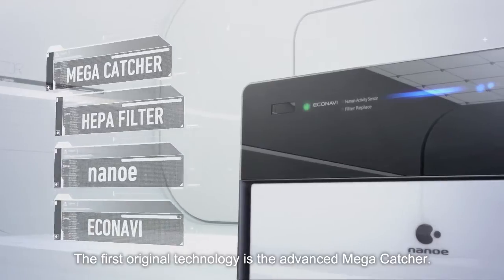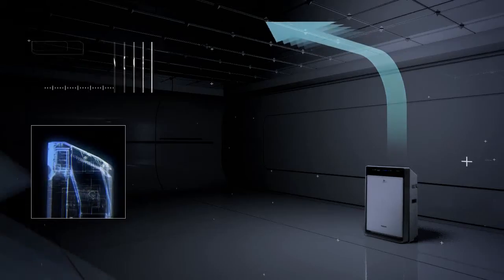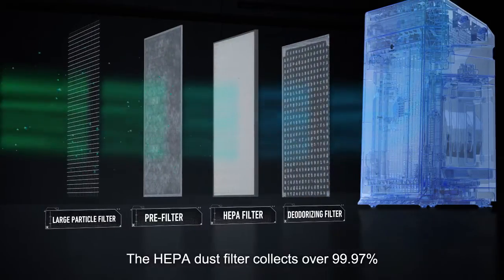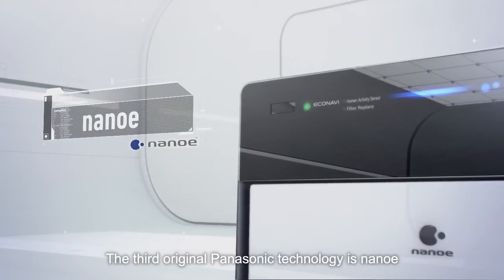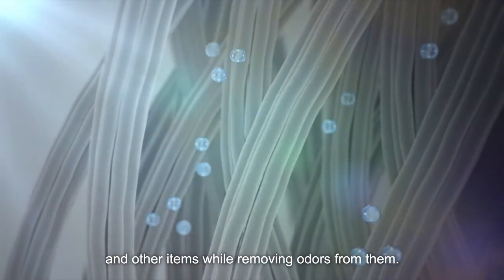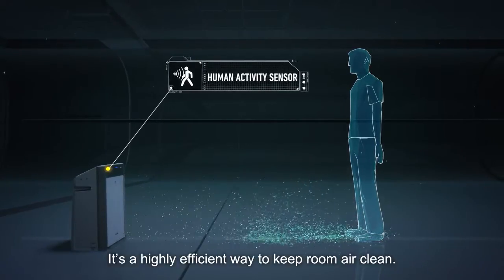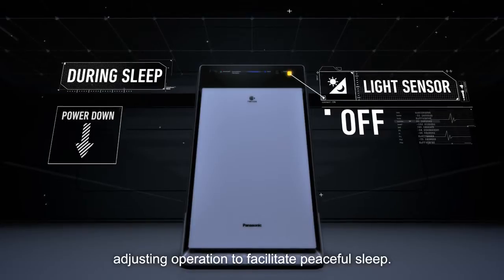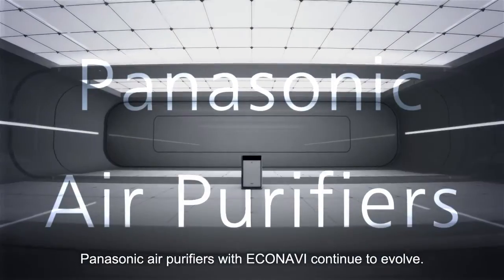Panasonic ECONAVI Humidifying Nanoe Air Purifier F-VXK70A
Enjoy healthy and comfortable living with the advanced technologies of Panasonic Air Purifiers! Featuring nanoe air purification, humidifying function, ECONAVI, PM 2.5 indicator, 3D circulation airflow and HEPA composite filter.